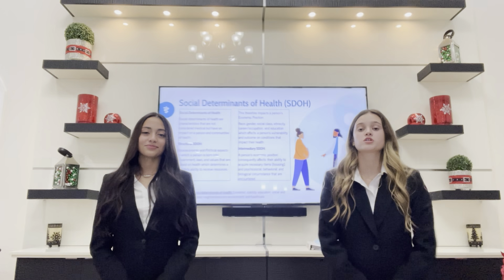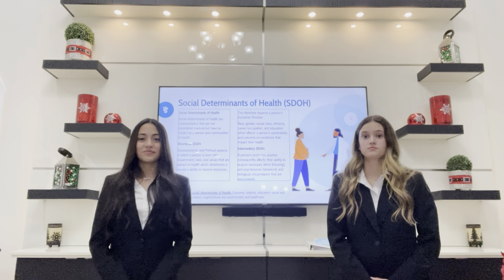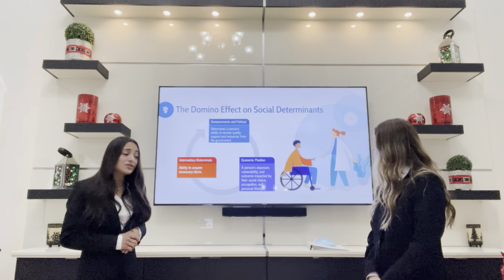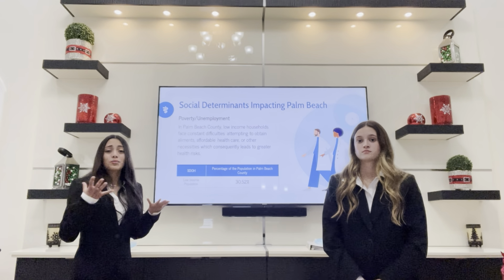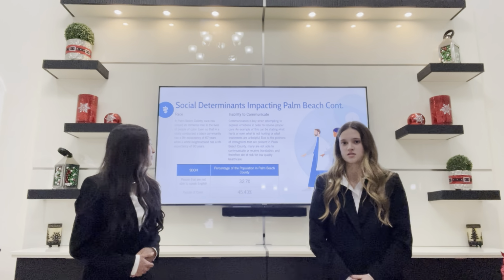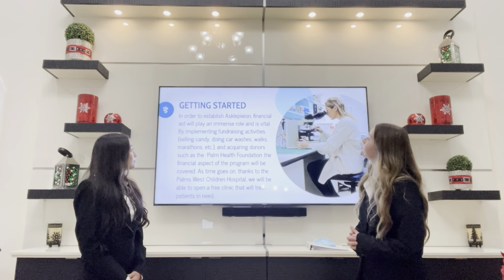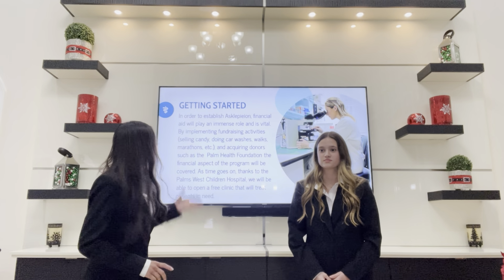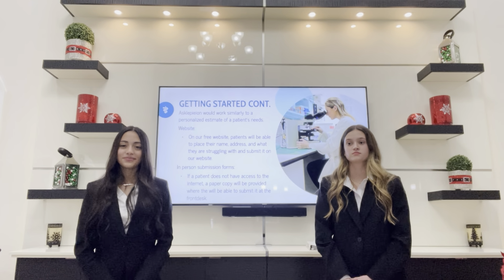January 13, 2021